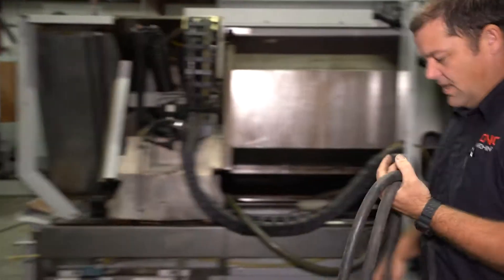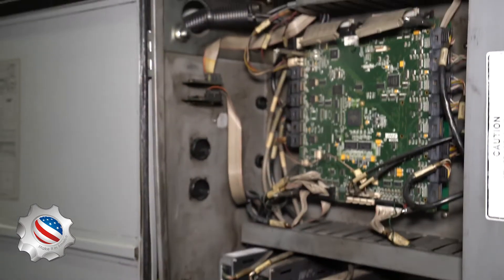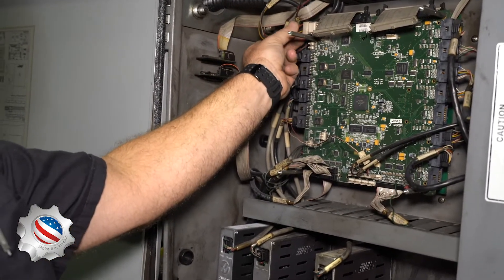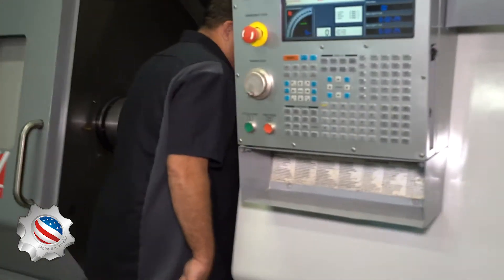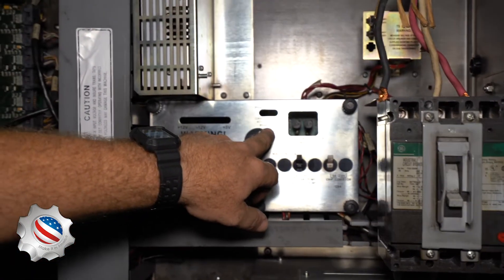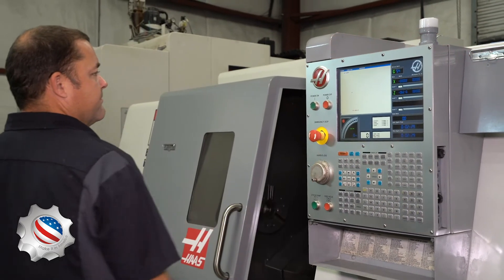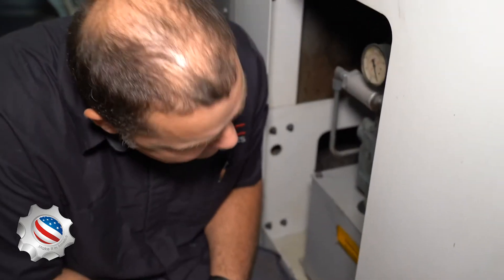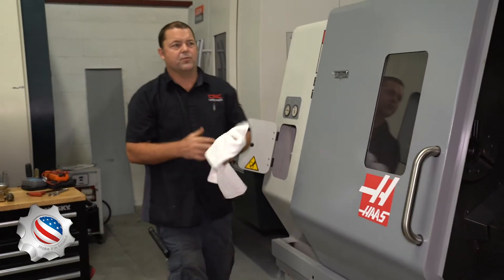Fixing a Haas SL30 - Shop Fix Weekly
This is our first Shop Fix Episode, In this episode David Wilkes our amazing CNC repair Geek works on our latest acquisition of a Haas SL30 in which he had just changed some parts. Powering up took sometime so we go through the process of powering up.